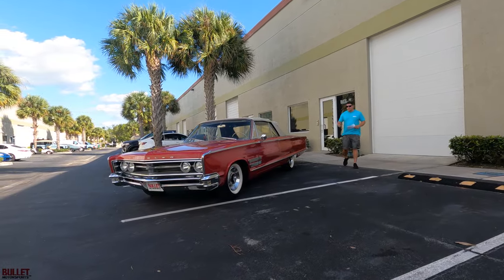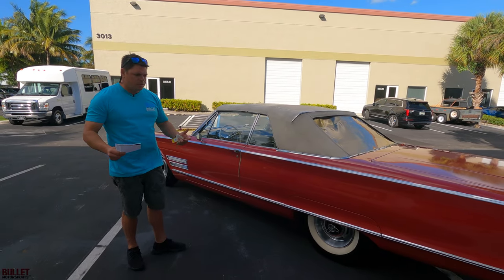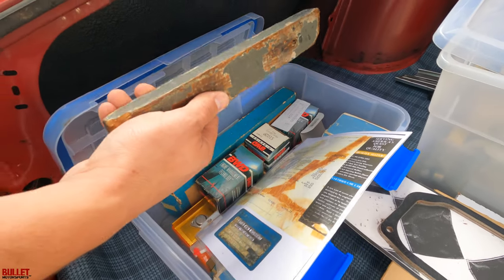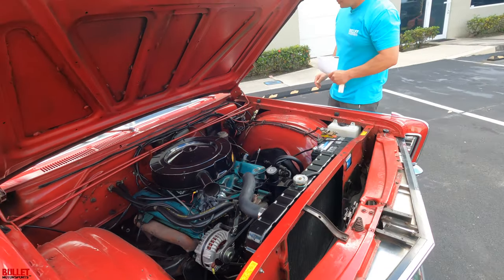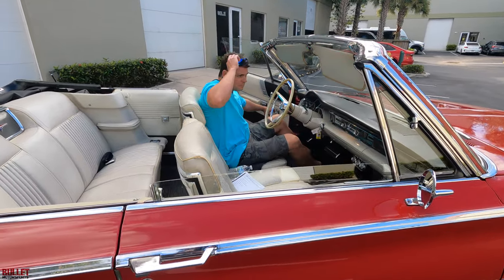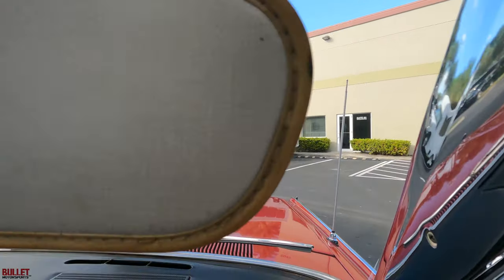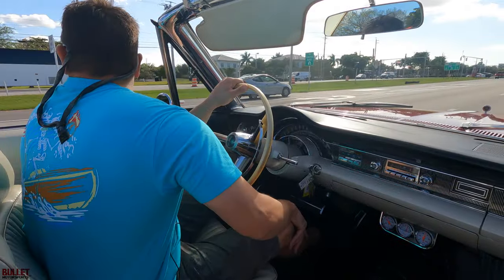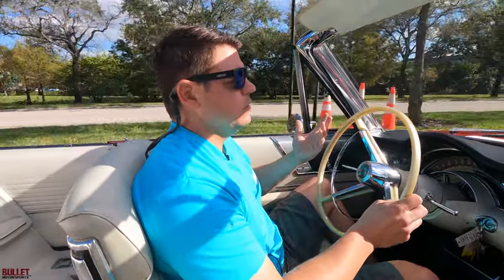1966 Chrysler 300 Convertible Full Walkaround & Test Drive | REVIEW SERIES [4k]